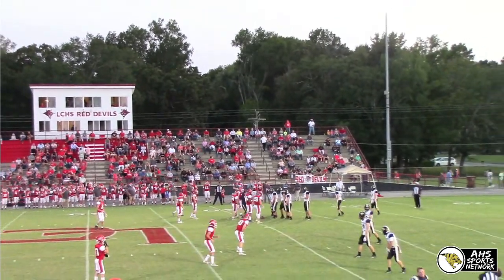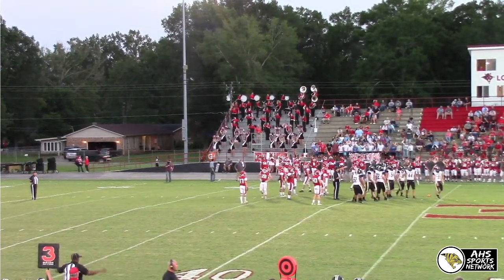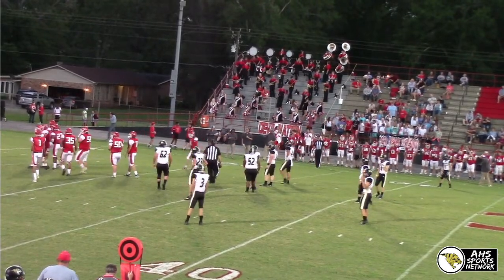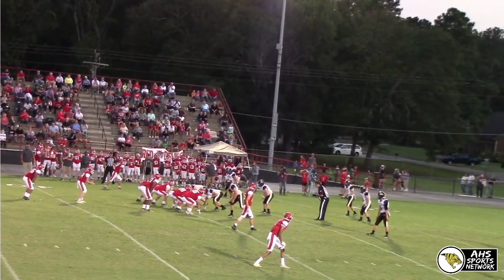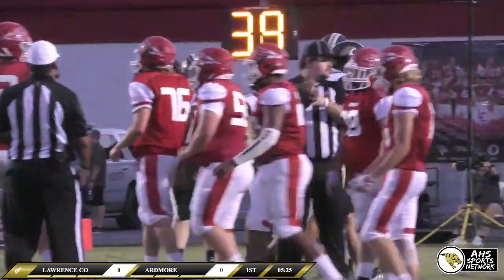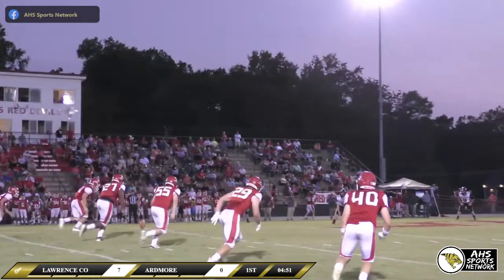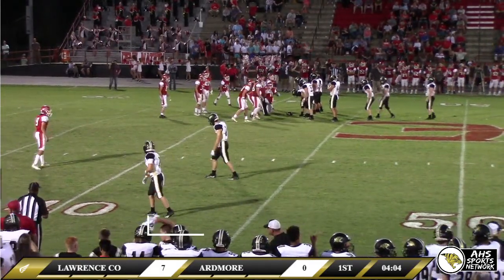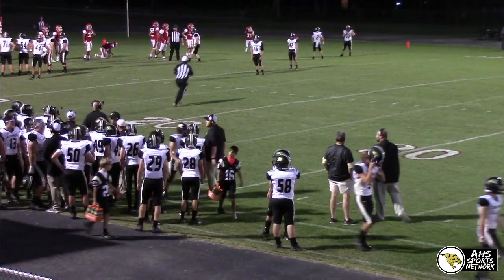Football - Ardmore at Lawrence County - 9/10/21